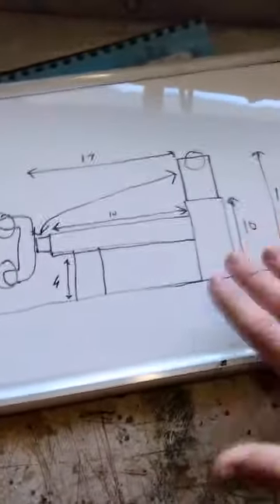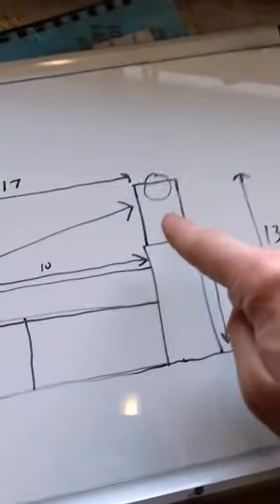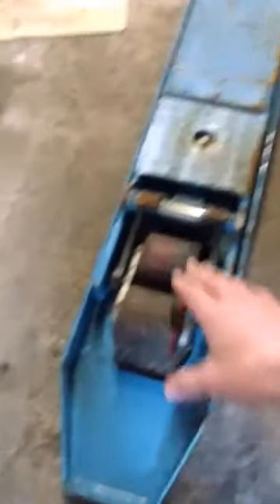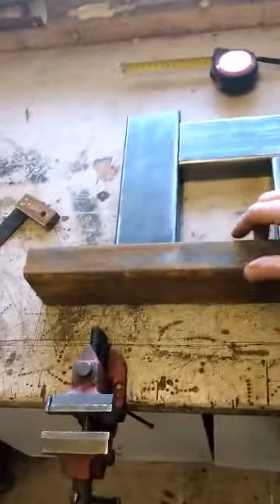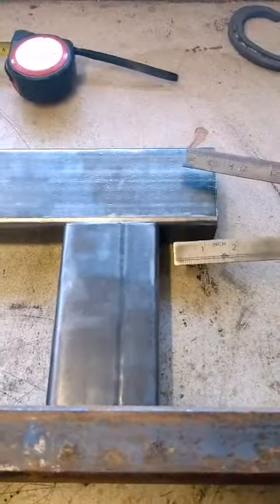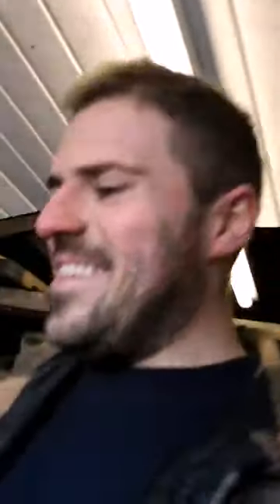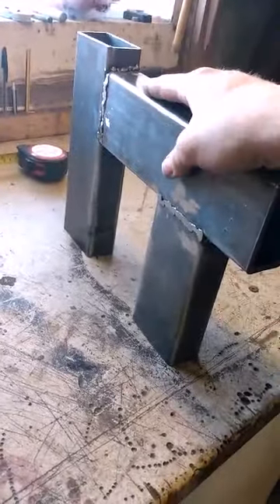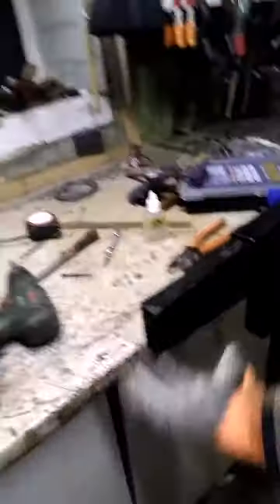Building a 2x72 grinder from scrap. Part 1